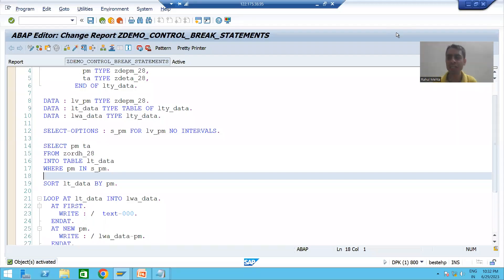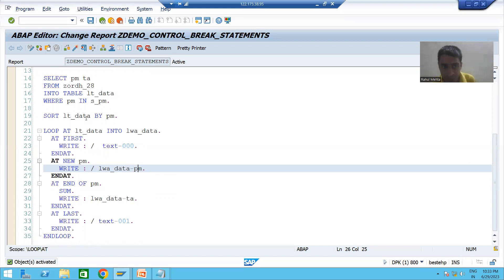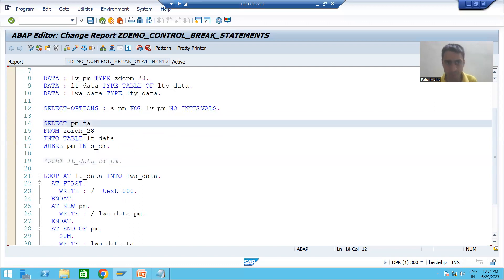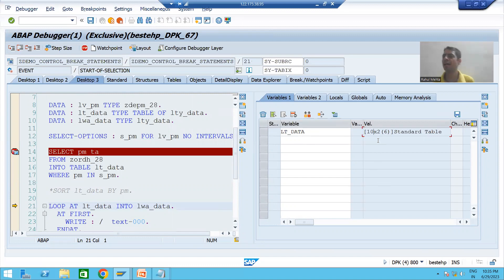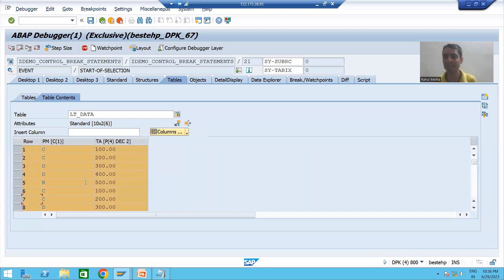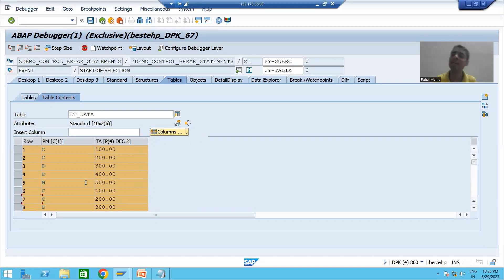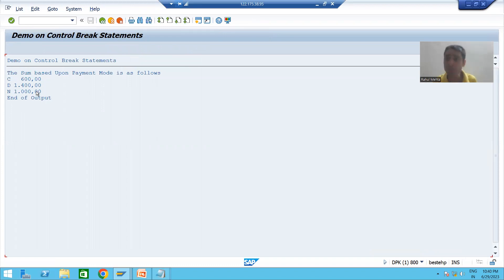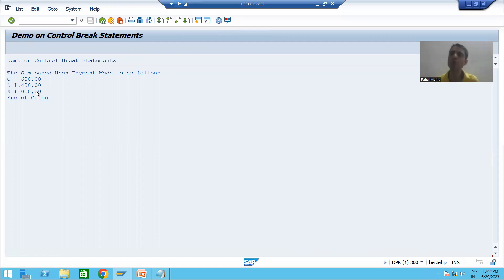104 - ABAP Programming - Control Break Statements - Important Points Part1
-Explanation of Sorting the Internal Table Before Applying the Control Break Statements.